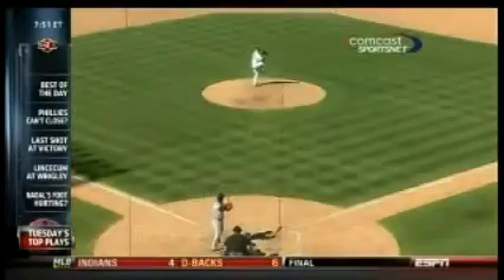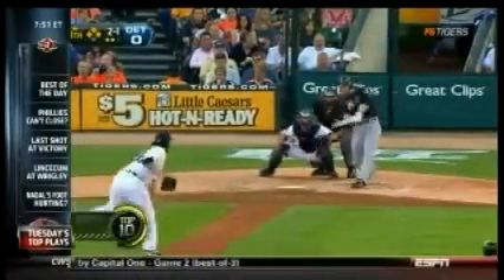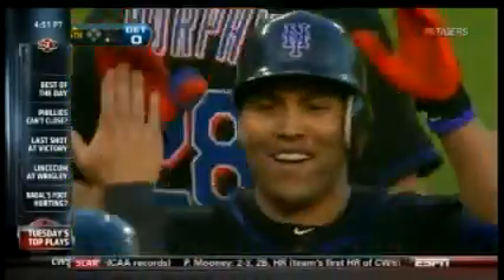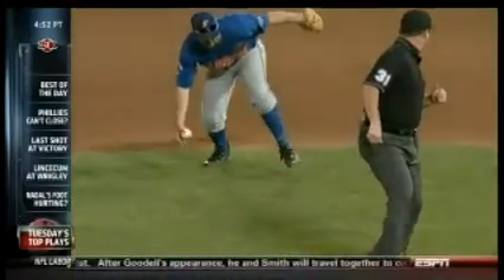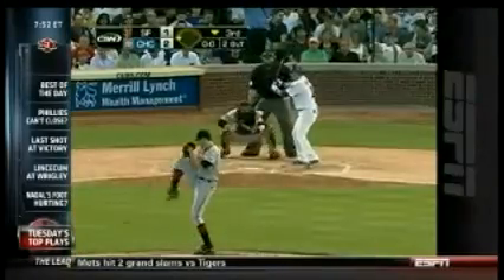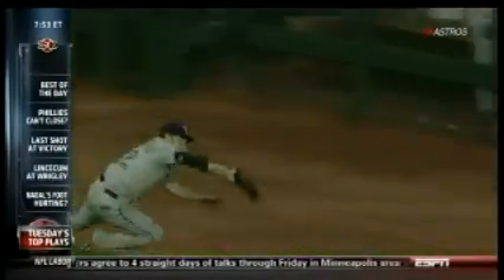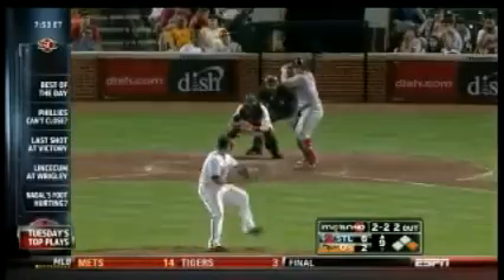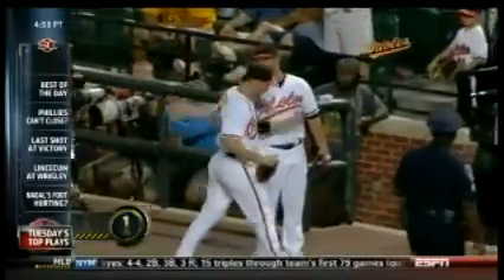PlaybyPlay SBC PBP855